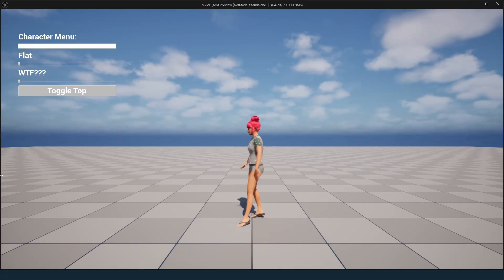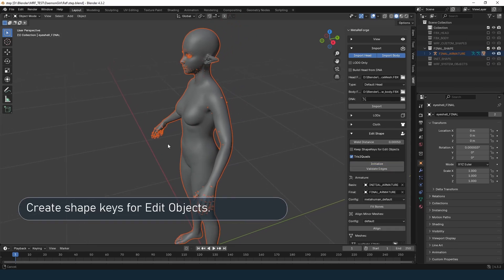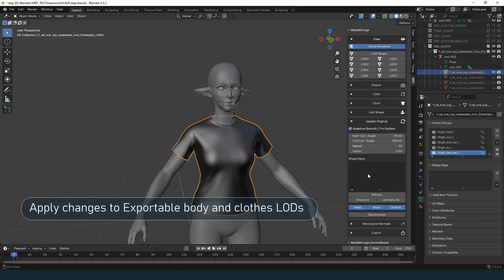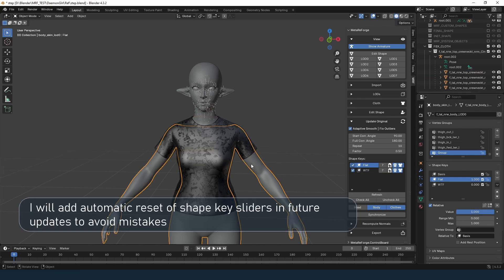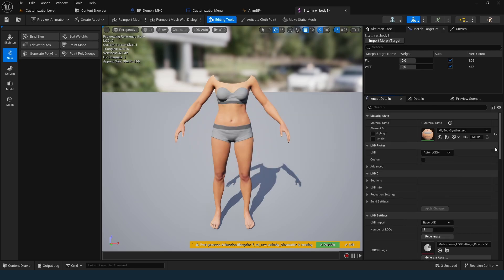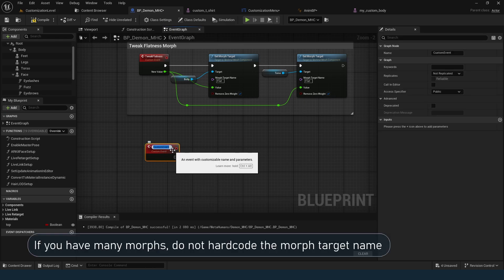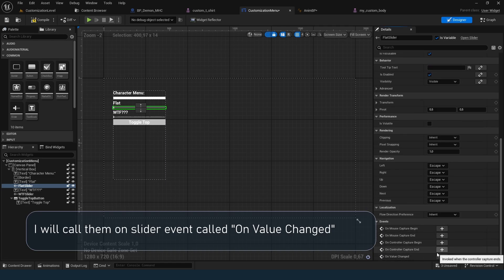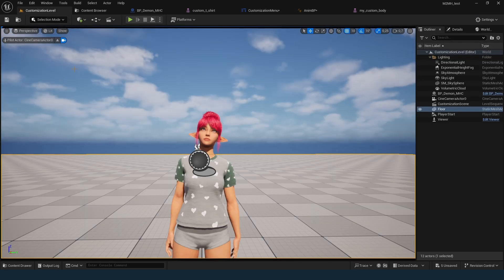How To Add Morph Targets To Metahuman's Body and Clothes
In this tutorial, I'll show you how to create custom morph targets for Metahuman body and clothing in Blender using the MetaReForge addon. You'll learn how to import FBX files, create and transfer shape keys, and set everything up for export to Unreal Engine. While I’m using my addon to speed up the process, most of the steps can also be done using Blender's standard tools. This guide will help you streamline your workflow and ensure your morph targets work correctly in Unreal. Perfect for anyone looking to customize their Metahuman characters efficiently!

Why I recommend to use DNA file instead of Head FBX:
▶ If you want to tweak head significantly you will anyway need to adjust DNA file, because Metahuman ignore the rest pose that comes with FBX. So instead of using 3 files you will use just 2.

Can I use FBX files only:
▶ Yes, even in this tutorial I didn't used DNA file. But you will be very limited in editing tools. Any adjustments regarding the face rig will require corresponding changes to the DNA.
▶ MetaReForge offers a lot of tools for tweaking facial expressions which can be exported to onreal exclusively via DNA file.

Why I don't recommend to import body only:
▶ To follow the tutorial, you actually don't even need to check "Import Head." But once you proceed, you won't be able to perform an additional head export in this project if you change your mind later. And working on a project you usually get more interesting ideas, just for example you wanted to changes something on body only so impored body only, but then decided to create a morph target which deformes the neckline. And the only option will be to start the project from the very beggining. So it is much easier to have all necessary meshes available for edditing in the same place in the same time)

🎭 Want to take your characters to the next level? Check out my ArtStation product here for additional tools and resources!